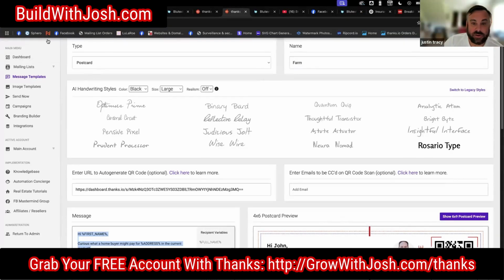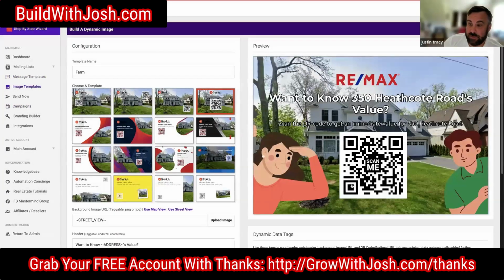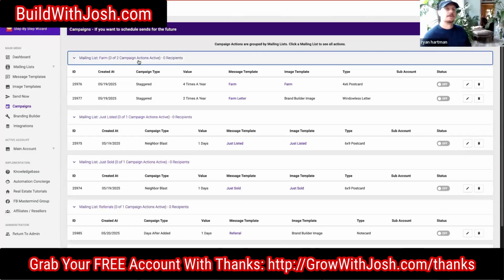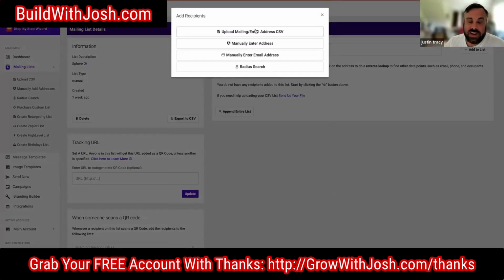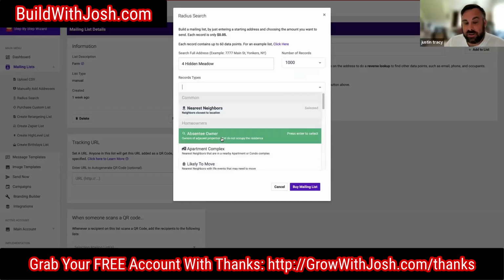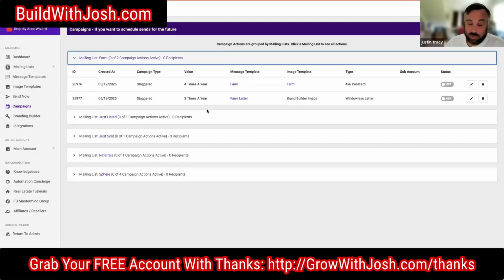Set It & Forget It Direct Mail For Realtors That Works!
The MOST POWERFUL Motivated Seller & Cash Buyer Software Available Looks like you were checking out a property or 2 on our site recently, any thoughts of making a move this Spring? Mastering Direct Mail For Real Estate Agents: 'Set it and Forget it' Strategies That WORK!

In this episode, Josh Schoenly discusses optimizing direct mail campaigns to effortlessly secure more real estate clients with special guests Justin Tracy, co-founder of Thanks.io, and Ryan Hartman.

They unveil new, powerful features and updates in the Thanks.io platform designed to simplify and enhance direct mail marketing for real estate agents.

Learn how to automate your campaigns for just listed, just sold, and sphere of influence mailings, and discover why direct mail remains a potent tool in a less noisy and crowded marketing space.

The hosts cover platform features like AI-generated handwritten letters, dynamic postcards, and geography-based targeting for maximizing reach and engagement.

This conversation also explores the importance of consistency in mail campaigns and highlights how innovations such as QR codes and gift card bribes can significantly boost response rates.

Timestamps:
00:00 Introduction to Direct Mail Campaigns
00:16 Special Guests Introduction
01:06 Importance of Direct Mail
02:07 Housekeeping and Previous Sessions
03:54 Introduction of Justin Tracy
05:11 Thanks.io Platform Updates
06:02 Automated Campaigns Overview
13:14 Just Listed and Just Sold Campaigns
16:21 Sphere Campaigns and AI Integration
20:38 Custom Campaigns and Data Integration
27:42 Client Letters and Marketing ROI
29:01 Team Access and Feature Updates
30:19 Budgeting for Marketing Campaigns
31:19 Direct Mail Effectiveness
34:22 Integration with CRM Systems
35:08 Setting Up Accounts and Campaigns
39:31 Mail Delivery Times and Challenges
40:40 Final Thoughts and Action Steps